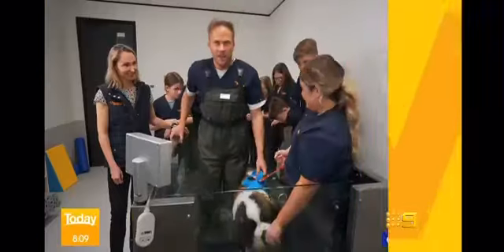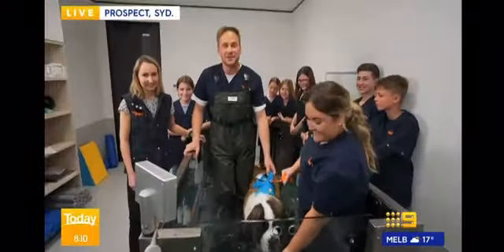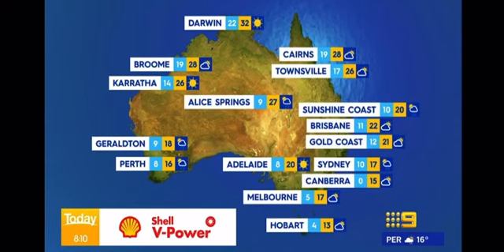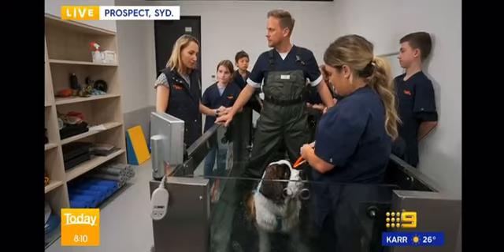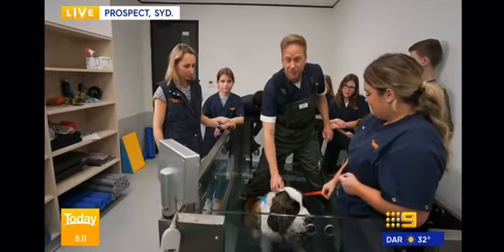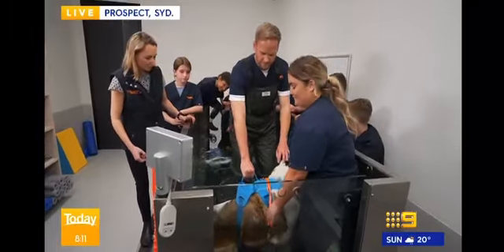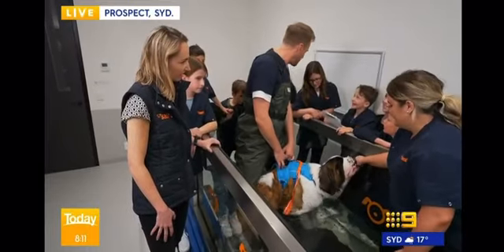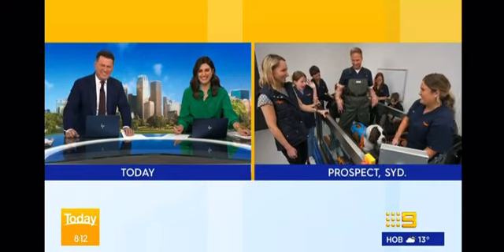SASH on the TODAY Show 4